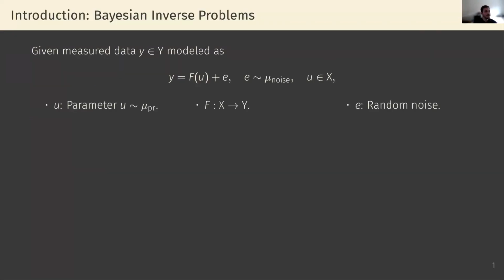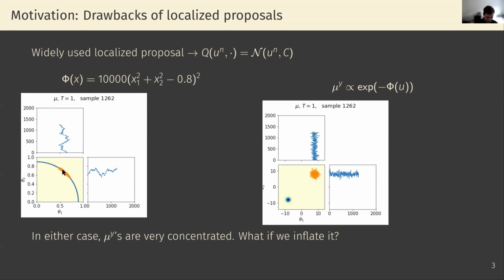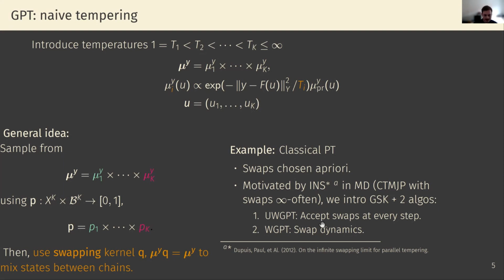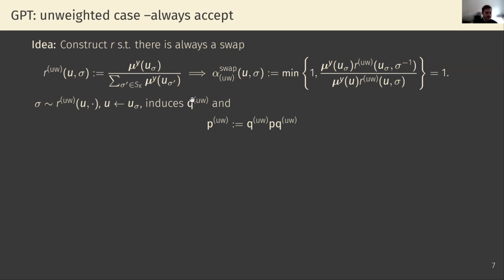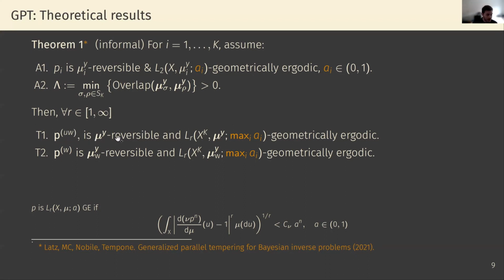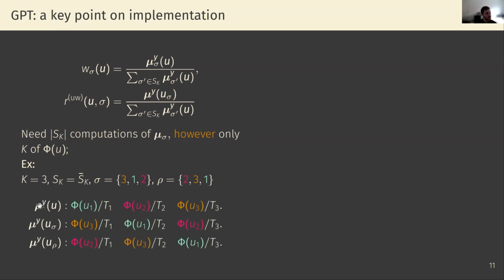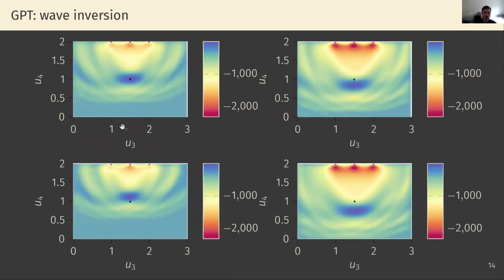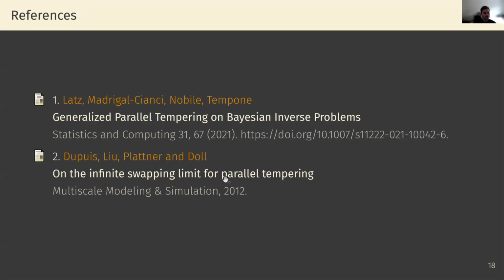Juan Pablo Madrigal Cianci - Generalized Parallel Tempering for Bayesian Inverse Problems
This talk was part of the Workshop on "PDE-constrained Bayesian inverse problems: interplay of spatial statistical models with advanced PDE discretizations" held at the ESI May 16 to 20, 2022.

In the current work, we present two generalizations of the Parallel Tempering algorithm, inspired by the so-called continuous-time Infinite Swapping algorithm, which found  its origins in the molecular dynamics community, and can be understood as  the continuous-time limit of a Parallel Tempering algorithm with state-dependent swapping rates.  In the current work, we extend this idea to the context of time-discrete Markov chains and present two Markov chain Monte Carlo algorithms that follow the same paradigm as the   continuous-time infinite swapping procedure. We present results on the reversibility and ergodicity properties of our generalized PT algorithms. Numerical results on sampling from different target distributions originating from Bayesian inverse problems, show that the proposed methods significantly improve sampling efficiency over more traditional sampling algorithms such as Random Walk Metropolis and  (standard)  Parallel Tempering.